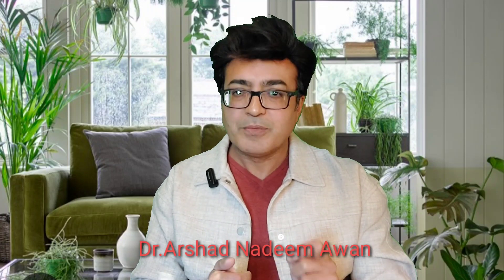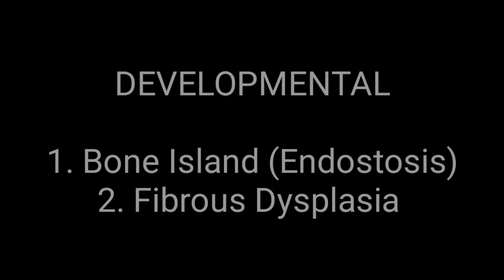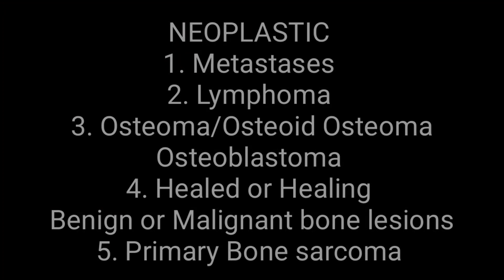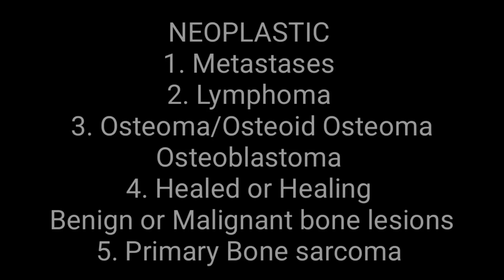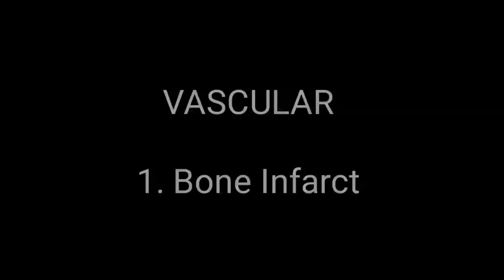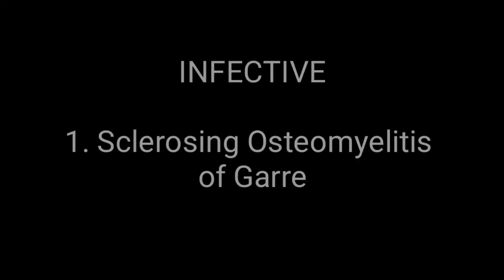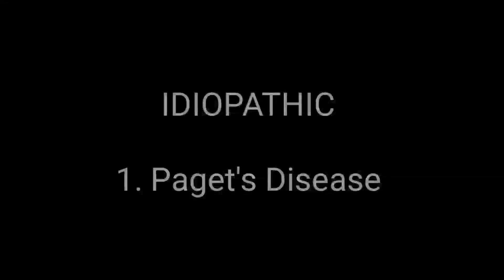Solitary sclerotic bone lesions differential diagnosis